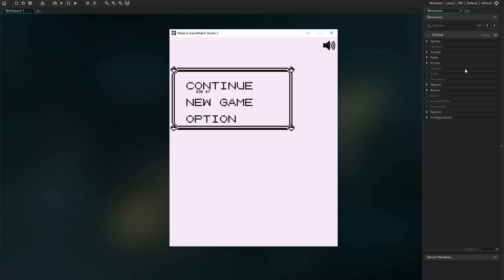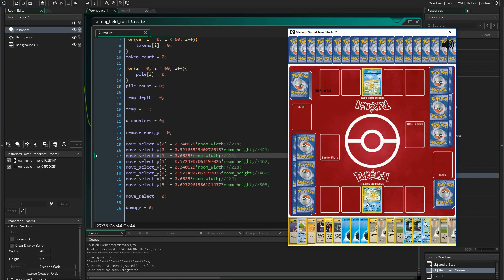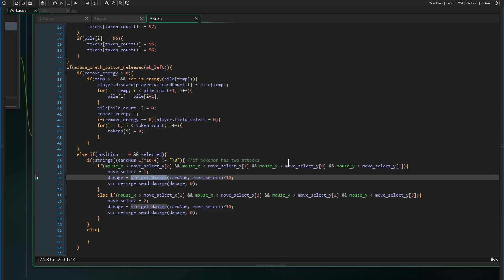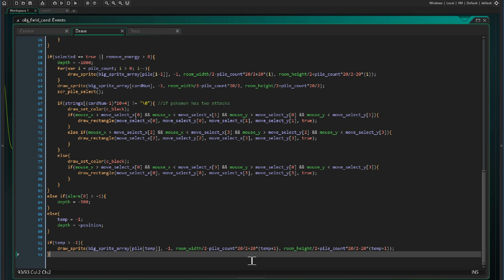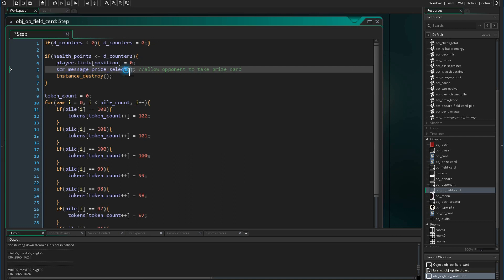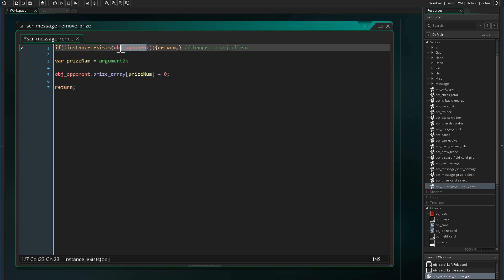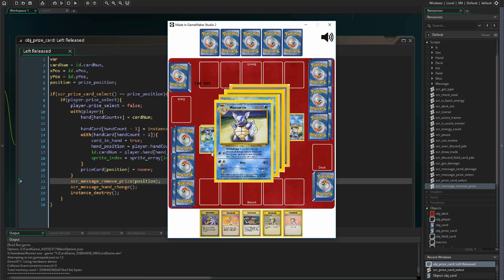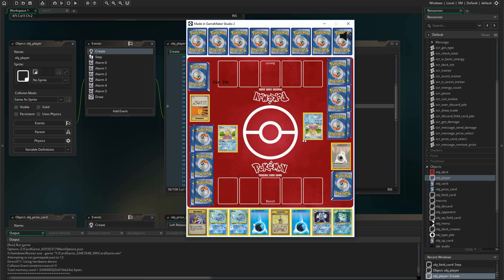17: How to Code Attacks in GameMaker Studio for Card Games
If i have helped you and you would like to return the favor, please consider becoming a Patron!

In this video we will code how to initiate an attack in our program. In the next video we will create summon and defeat animations.